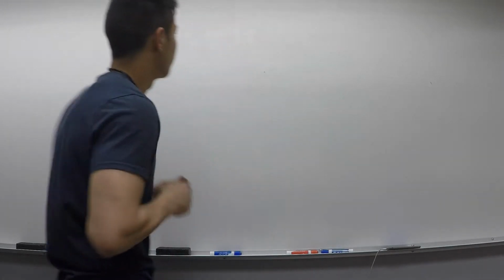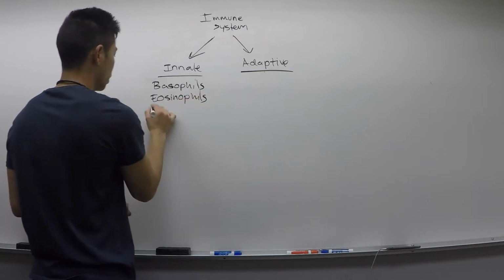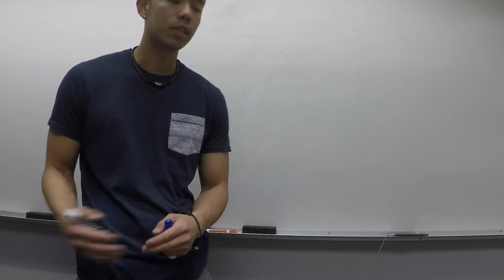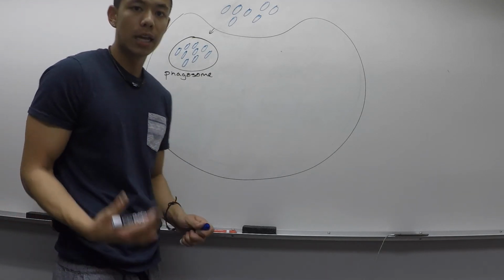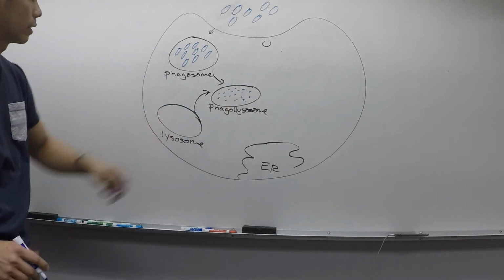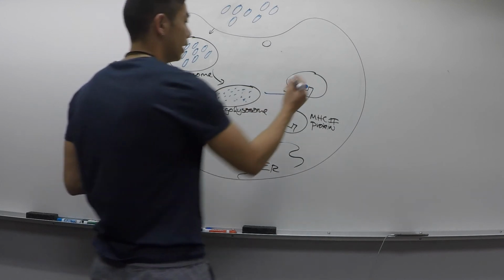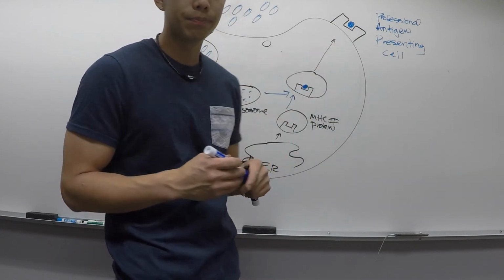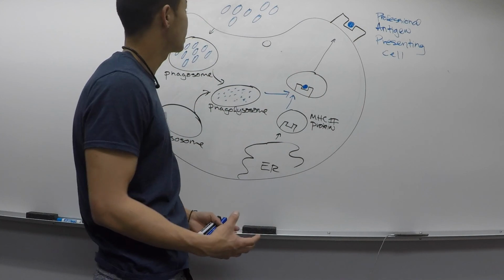Cells of Immunity Part I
This video gives an overview of the Immune System and describes the innate vs adaptive parts.
It is based off the lecture by John Walrond at Colorado State University.

BMS 300

By Ryan Yee